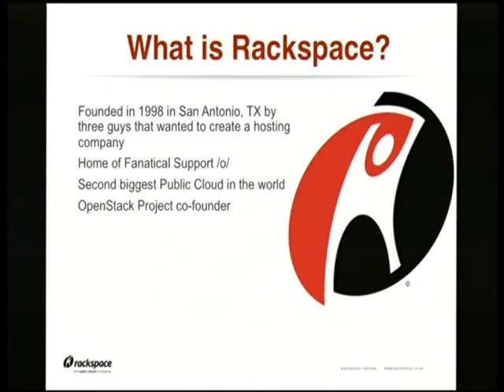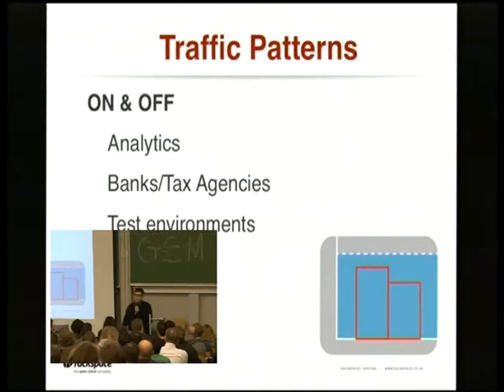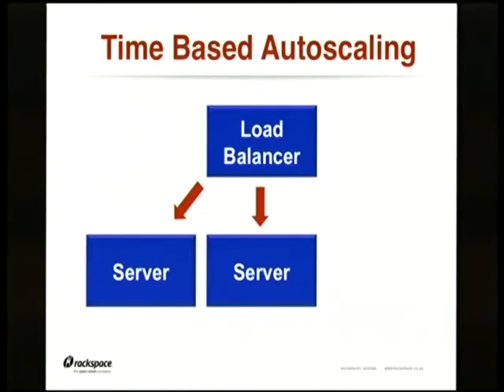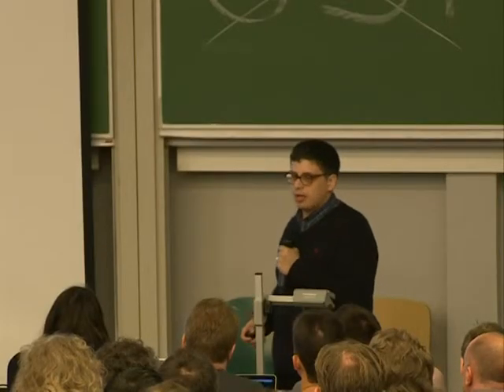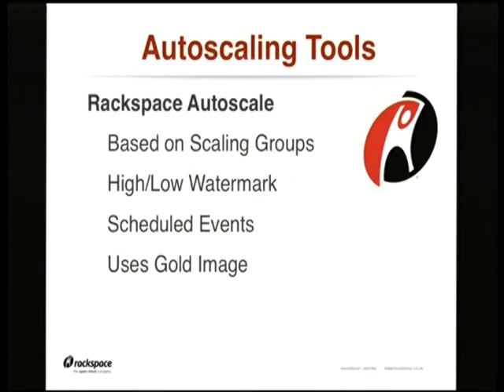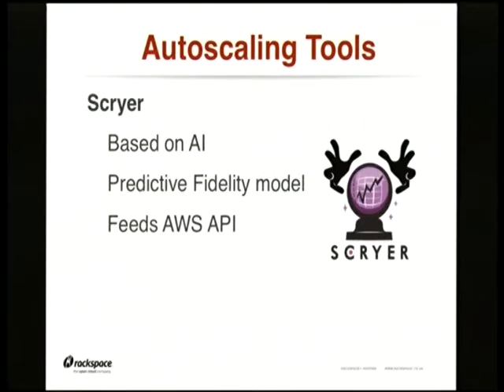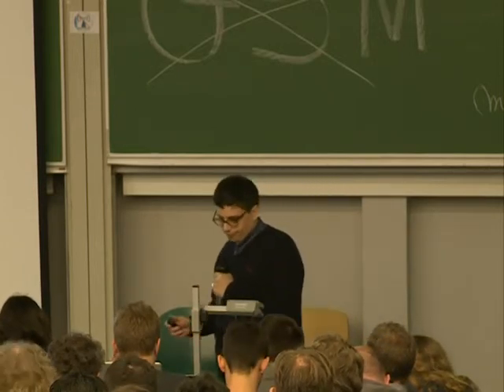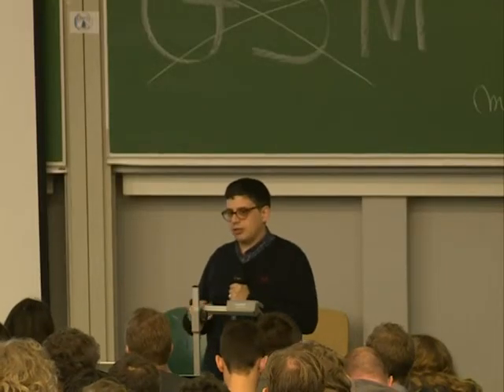FOSDEM 2014 - Autoscaling Best Practices